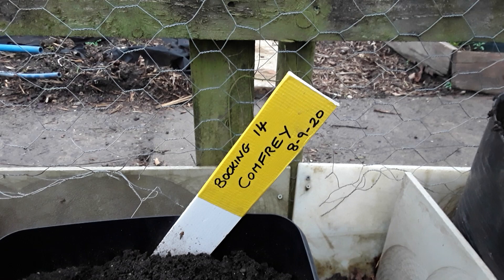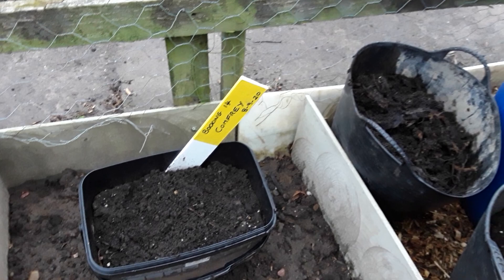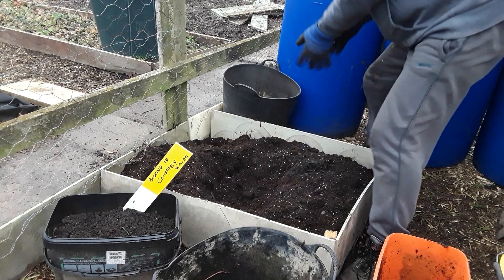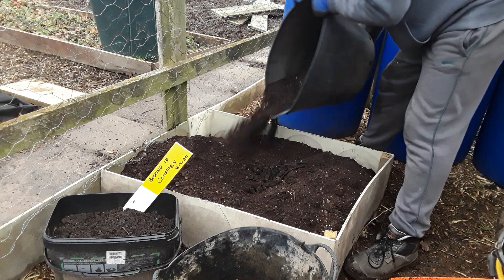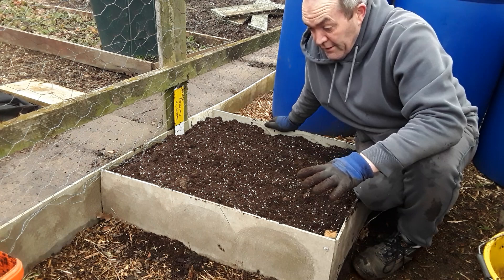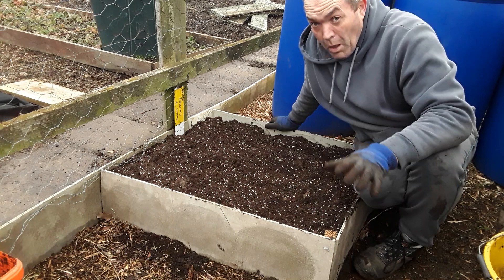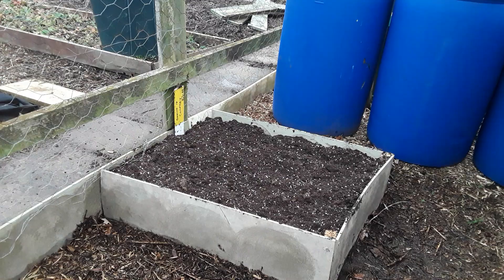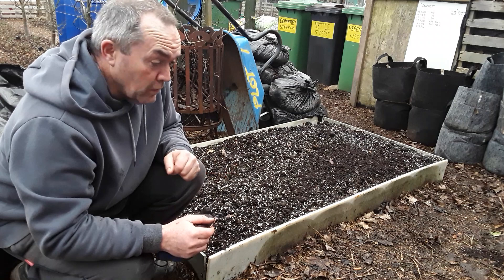SHEDWARS21: Planting Bocking 14 Comfrey & Tips ♻️ Self Sufficiency ♻️ Home Made Liquid Plant Foods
Shedwars21: shedwars TeamDownunder growpeanutsuk21 I have been sent some Bocking 14 Comfrey as a swap for some Jerusalem Artichokes and here are some hints and tip on comfrey and pay Andy Mahoney a visit on http

Moreveg seeds.

36w grow light bulb